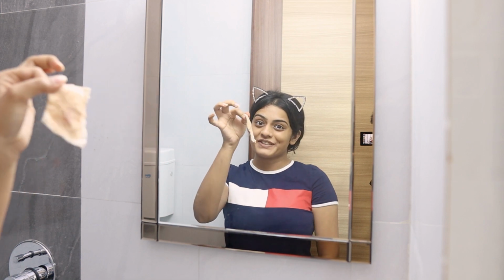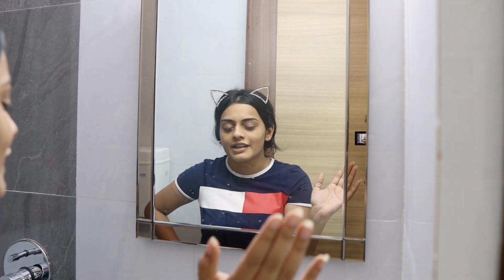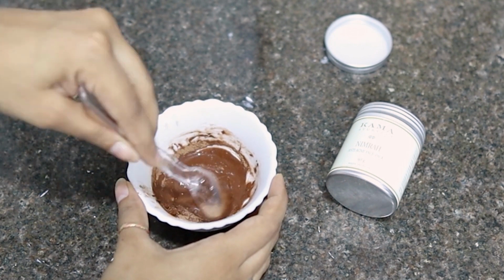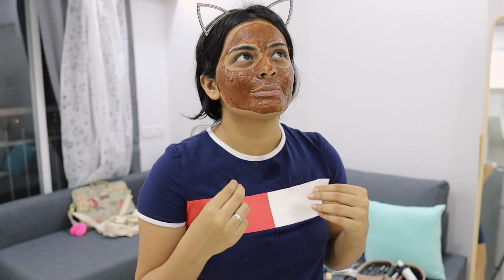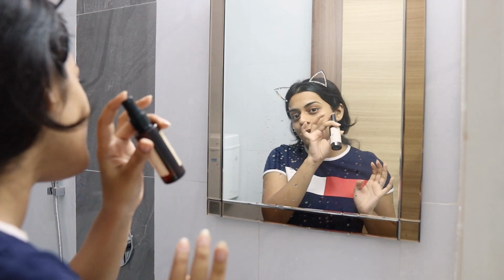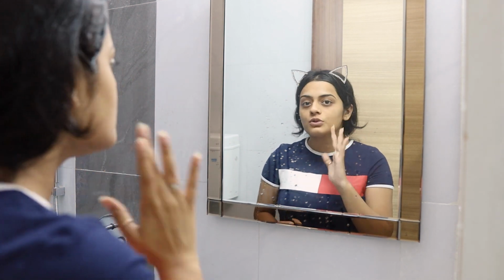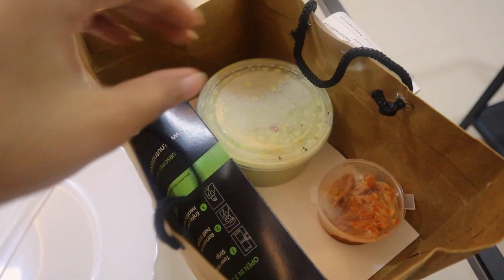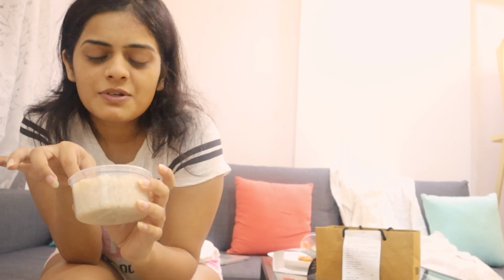A night in my new apartment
Hey guys!!

Just sharing a random night I spent in my new apartment. Hope you enjoy it.